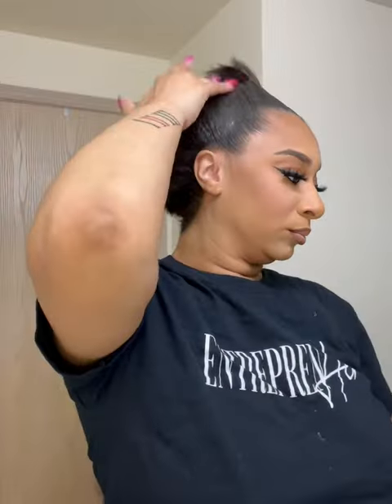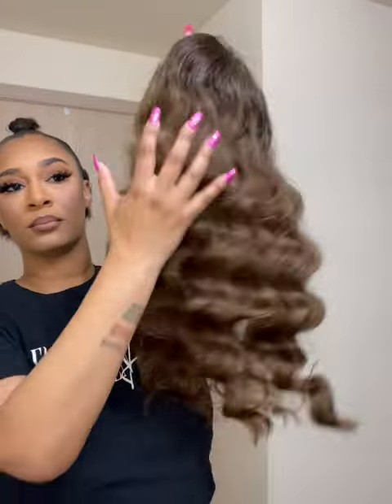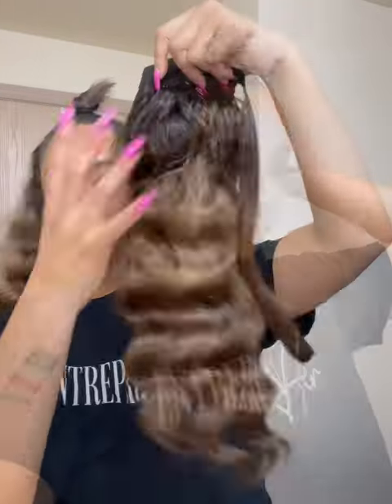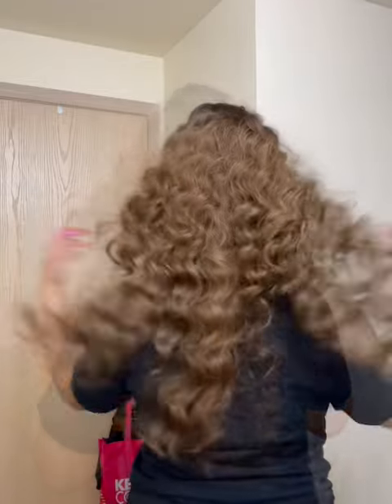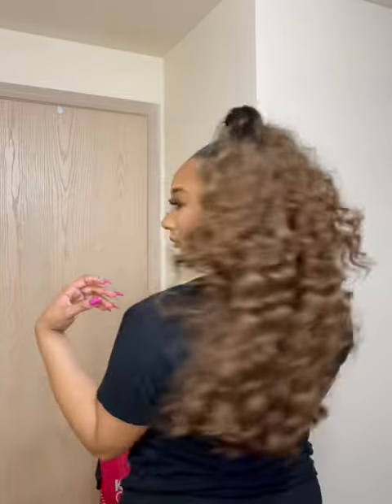WIG TUTORIAL-Instant up and down UD14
NEW HAIR | @sensationnel_hair Instant up & down UD 14 ✨

@beautysensationar  got 3 new styles in this is one! I like this one a lot I def want to try it in all the colors! This will be so cute to wear for summer! Now be mindful it is SYNTHETIC so there will be tangling/shedding but you can’t beat this for the price and look! What do you guys thinks?!